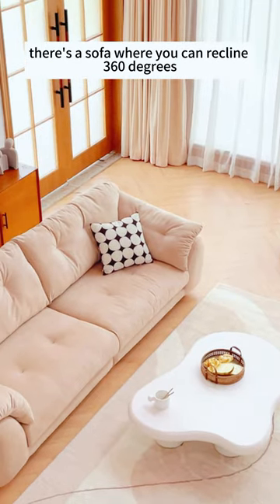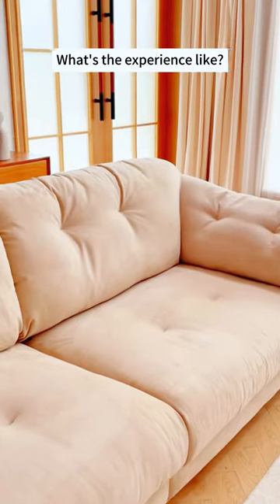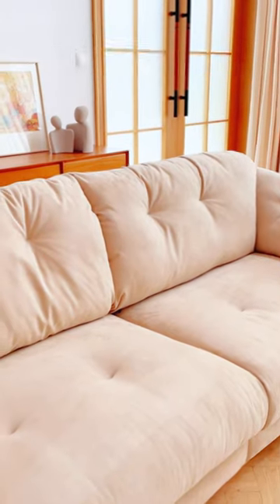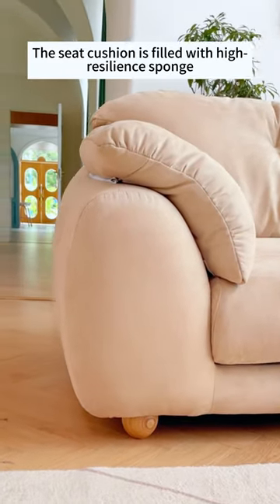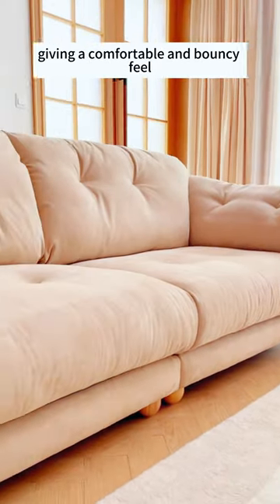Dive into Comfort: JASIWAY's White Soft Sofa Collection Unveiled! ☁️🛋️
Experience the epitome of comfort with JASIWAY's White Soft Sofa Collection! 🤍✨ In this short video, we unveil the plush and inviting world of our soft sofas, designed to elevate your relaxation game. Get ready to sink into luxury!